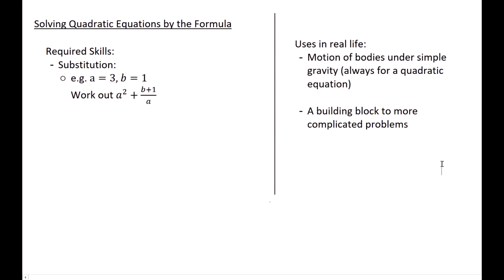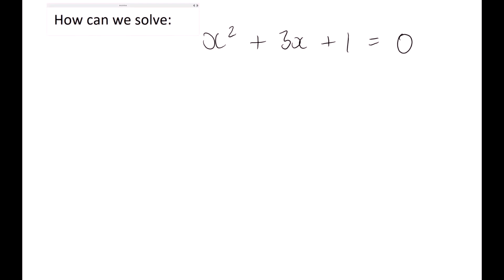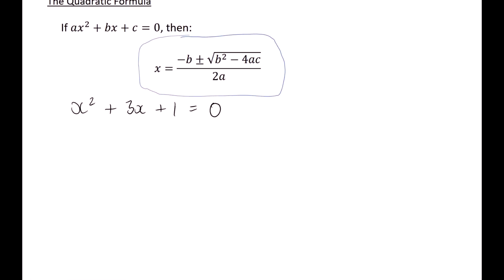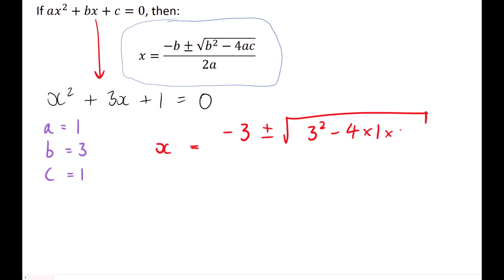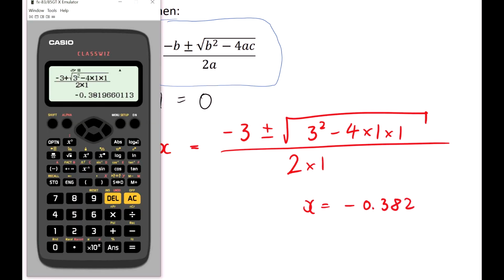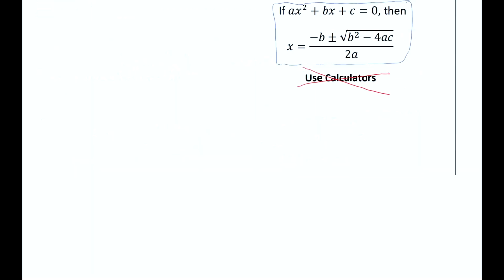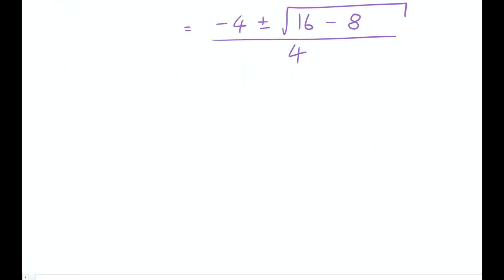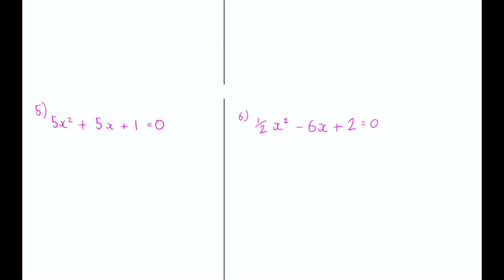Solving Quadratic Equations with the Quadratic Formula